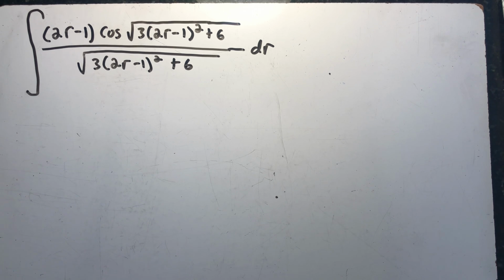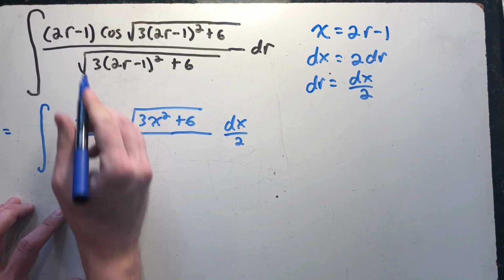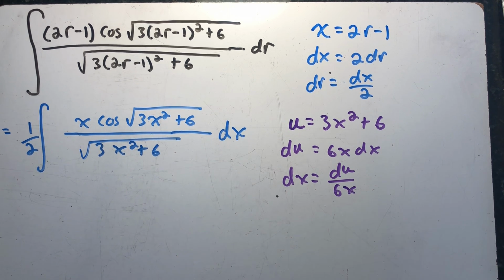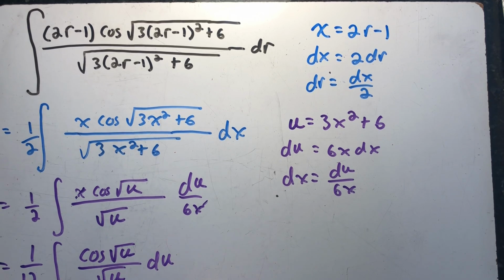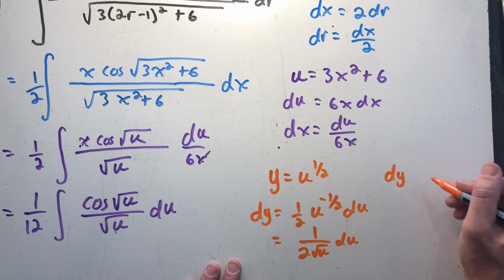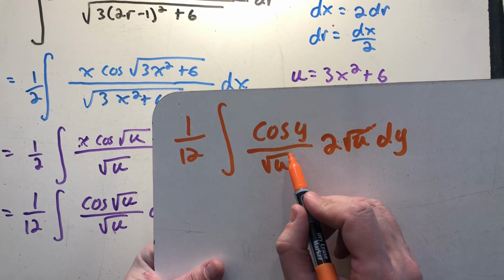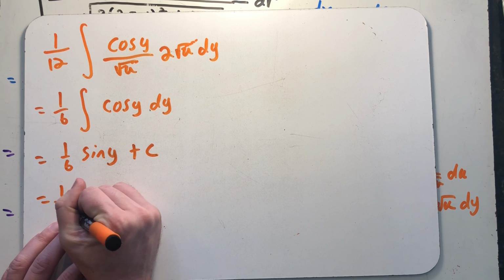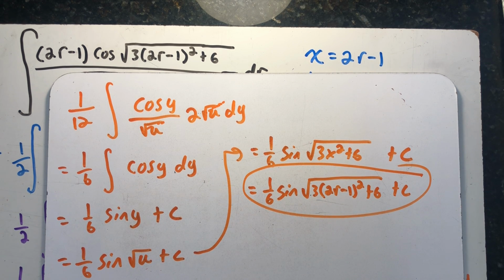Multiple substitutions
We integrate by using multiple substitutions. It IS possible to do integrate with one substitution. The goal here is to show that sometimes it is useful to reduce the difficulty of an integrand one substitution at a time.